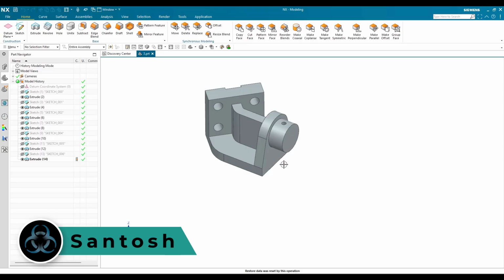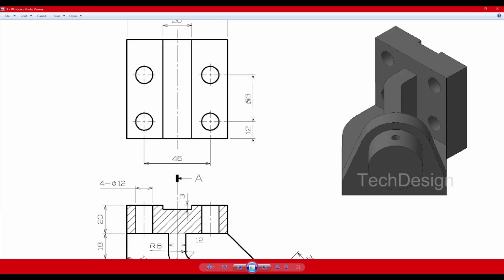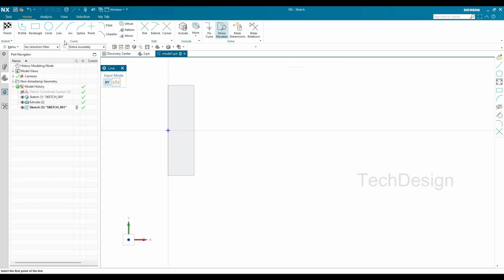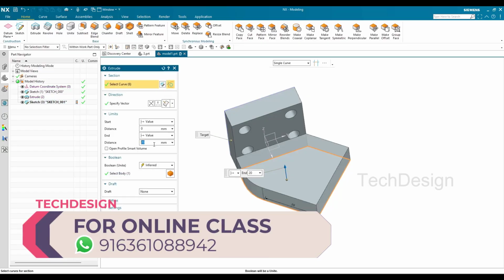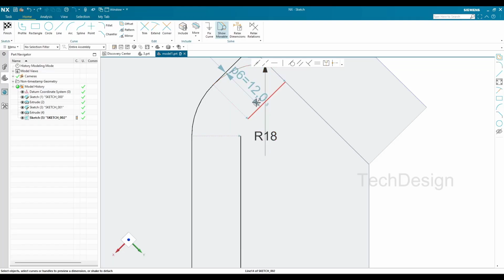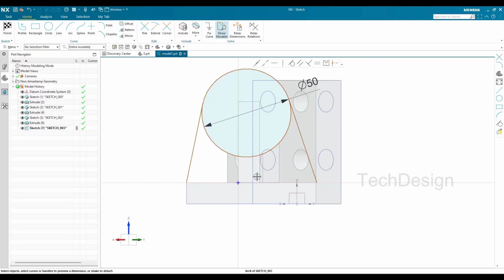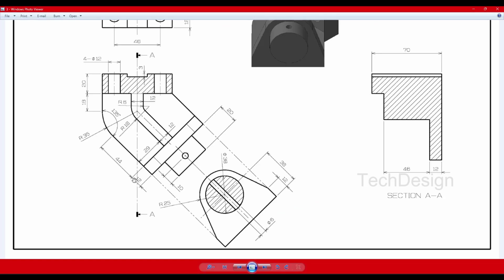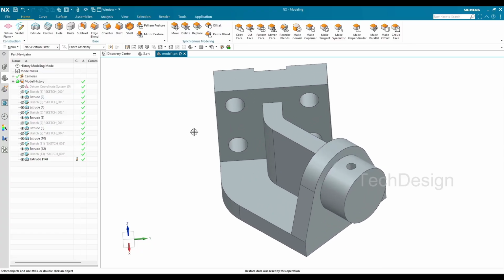Siemens NX-Part Modeling Exercise 35 || Beginners Guide.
1. NX Electrical Routing/Wiring Harness
4. NX Sheet Metal Course

Siemens NX-Parça Modelleme Egzersizi 35 || Başlangıç Rehberi.
Siemens NX-Part 모델링 연습 35 || 초보자 가이드.
Latihan Pemodelan Siemens NX-Part 35 || Panduan Pemula.
Siemens NX-Teilemodellierung, Übung 35 || Leitfaden für Anfänger.
Siemens NX - Ejercicio de modelado de piezas 35 || Guía para principiantes.
Esercizio 35 sulla modellazione di parti Siemens NX || Guida per principianti.
Siemens NX-Part Modeling Oefening 35 || Beginnersgids.
แบบฝึกหัดการสร้างแบบจำลอง Siemens NX-Part 35 || คู่มือสำหรับผู้เริ่มต้น
Siemens NX-Part Modeling Exercise 35 || Podręcznik dla początkujących.
تمرين نمذجة أجزاء Siemens NX رقم 35 || دليل المبتدئين.
Exercice de modélisation de pièces Siemens NX 35 || Guide du débutant.
西门子 NX-Part 建模练习 35 || 初学者指南。